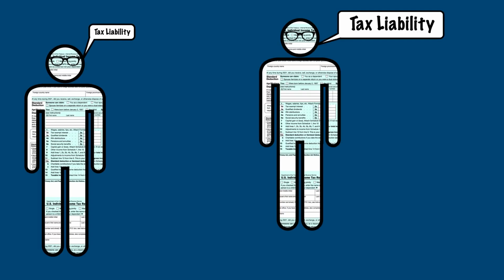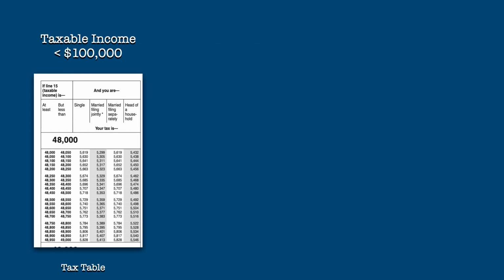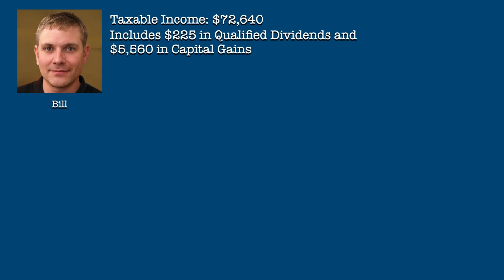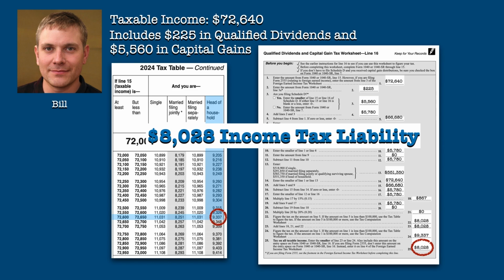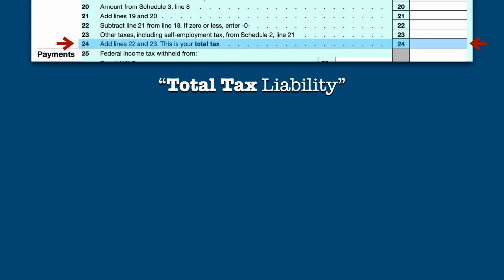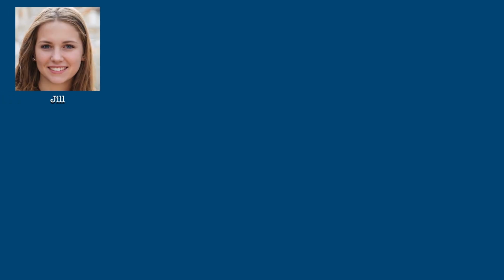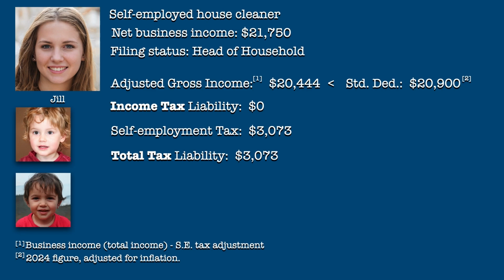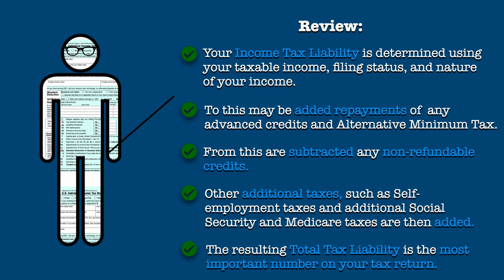What (exactly) Is Tax Liability?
I talk a lot about "tax liability" on this channel for good reason.  It is arguably the most important number on your tax return.  This video introduces the two different types of tax liability, and how each one is calculated.

0:00 Introduction
0:22 Types of Tax Liability
1:02 "Income Tax" Liability
3:26 "Total Tax" Liability
6:24 Review and conclusion

IRS Form 1040 Instructions This is where you can find all the tax tables, the Tax Computation Worksheet, and the Qualified Dividends and Capital Gains Worksheet.

Image and footage credits:

Storyblocks.com

The images of "Tony," "Thomas," "Alva," and "Bill" were generated by thispersondoesnotexist.com (stability.ai) and any resemblance between these images and any person, living or dead, is coincidental and not intentional.
 *No other artificial intelligence was used to research, write, animate, voice, or edit this video*